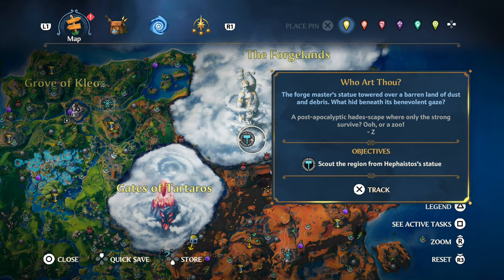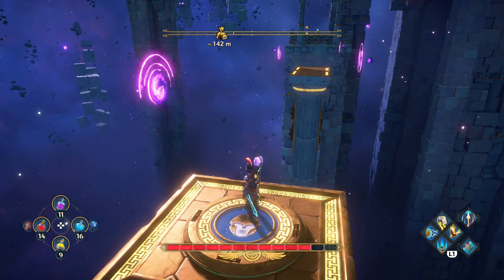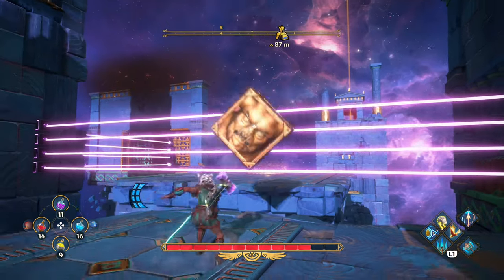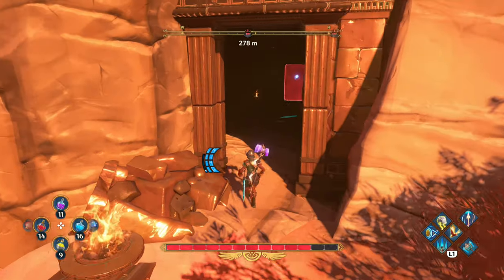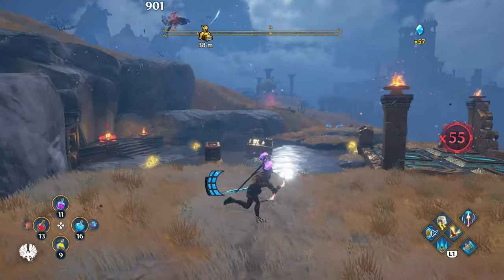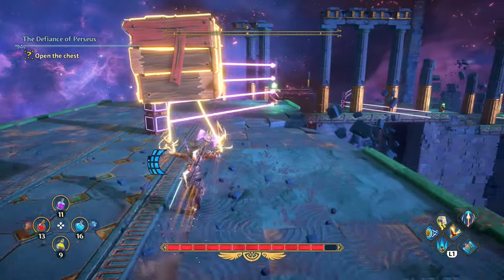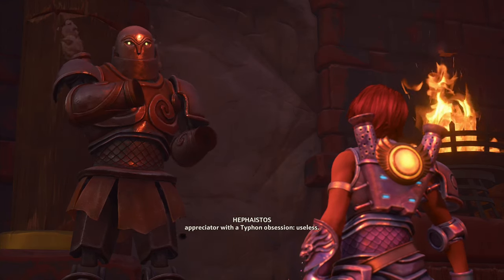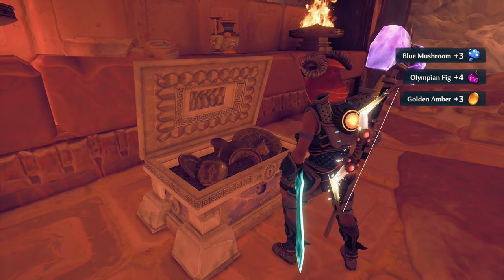Immortals Fenyx Rising - 100% Walkthrough Part 27 [PS5] – Who Art Thou? (Hard) (4K)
In Part 27 of our Immortals Fenyx Rising 100% Walkthrough we complete the quest, Who Art Thou?. Recorded on PS5 in 4K 60FPS.

Thanks for checking out my Immortals Fenyx Rising 100% Walkthrough!